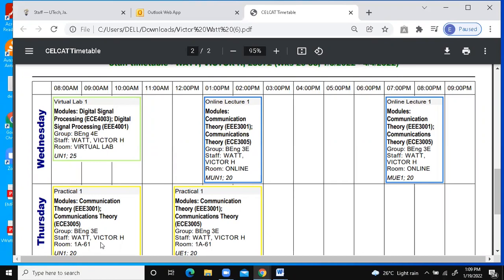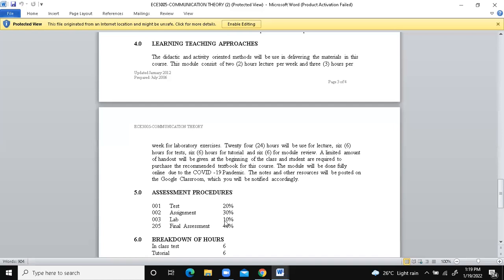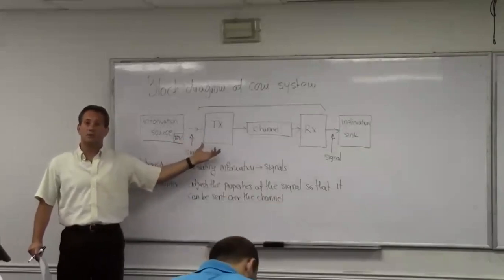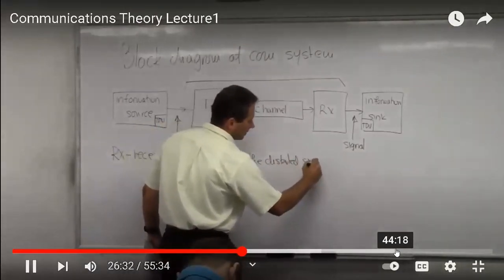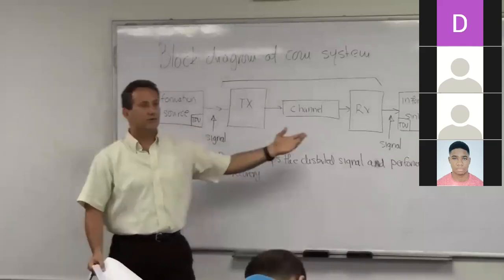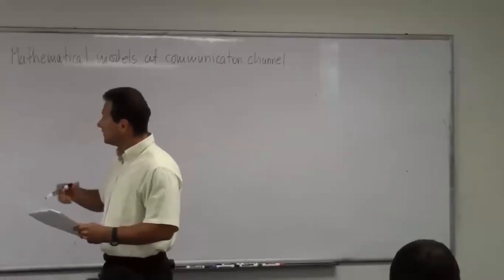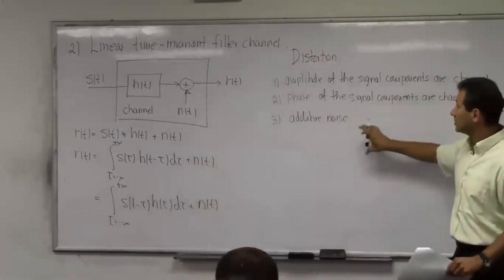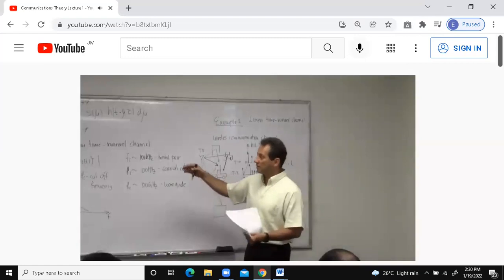Communication Theory (ECE3005) - Lecture 1 - Introduction to Communication Theory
First lecture for Communication Theory with Dr. Watt from University of Technology, Jamaica. It was an introduction to some of the basic concepts of the module such as the process of transmission of a message and the engineering mathematics behind it.